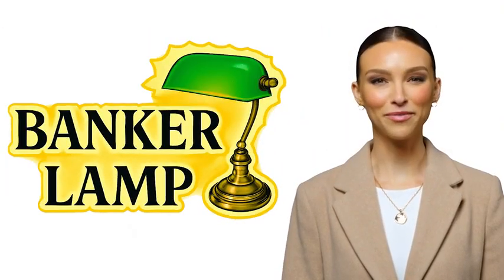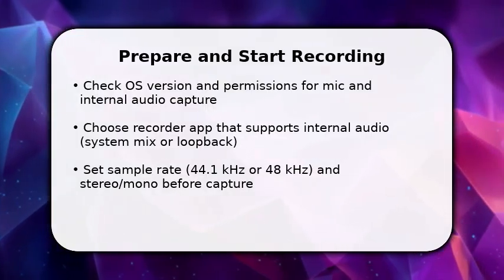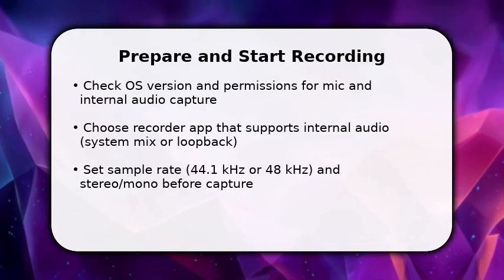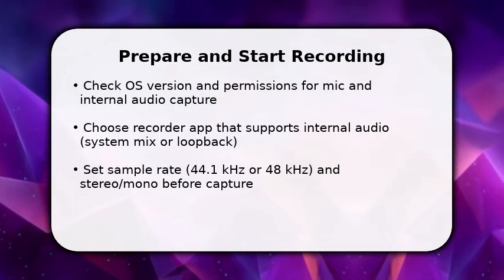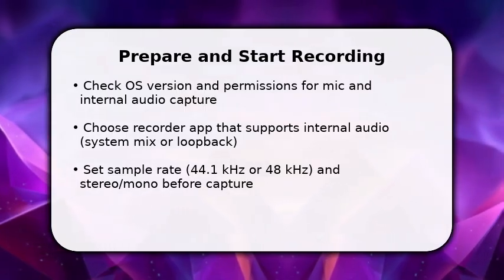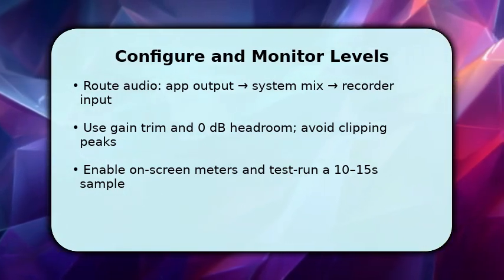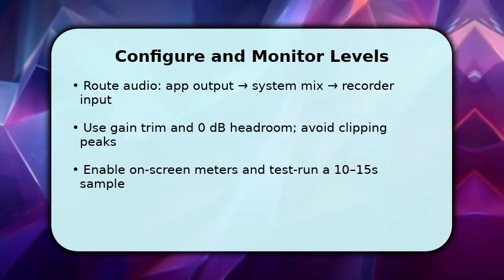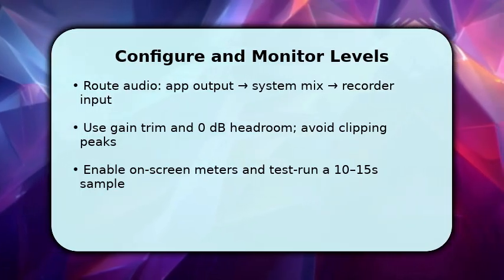How to Use Internal Audio Screen Recorder - Step by Step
Learn the ins and outs of using an internal audio screen recorder with our comprehensive guide. Discover how to capture your on-screen activities, including tutorials for beginners and advanced techniques alike.